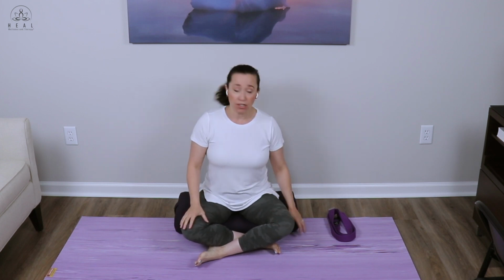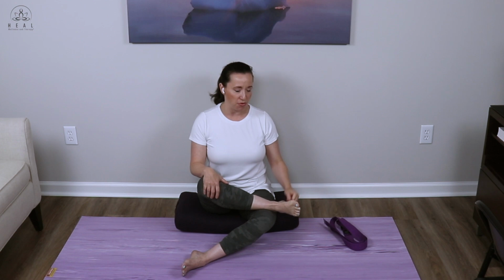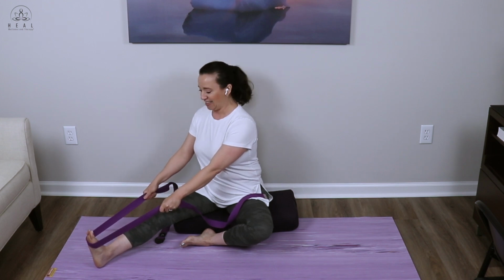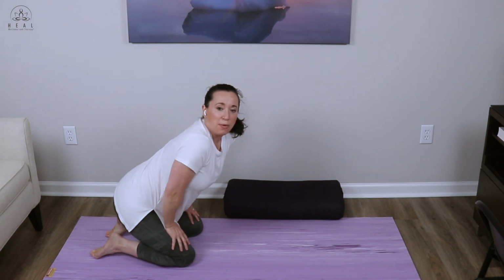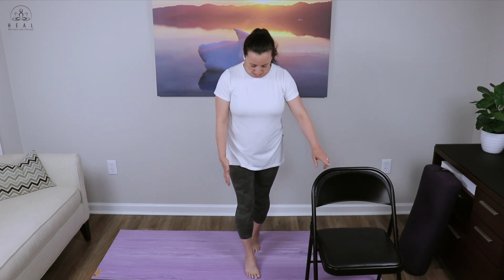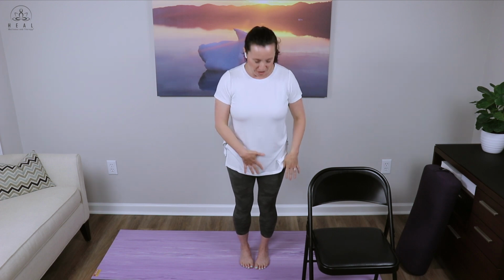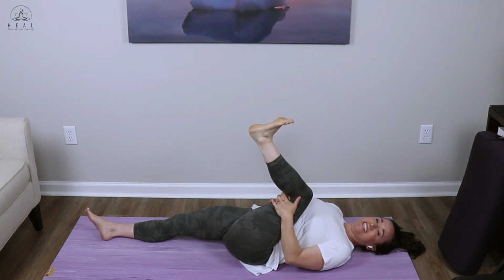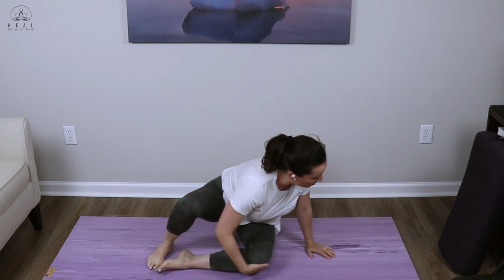Yoga for Feet and Balance (Therapeutic Yoga Class)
Live Therapeutic Yoga Class for the Feet and Balance from the April 06, 2021 Stream